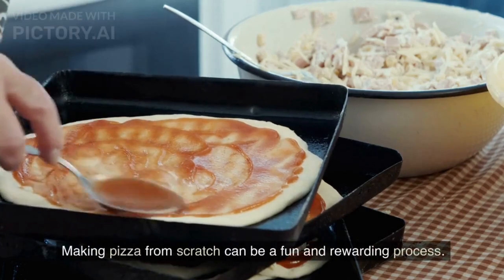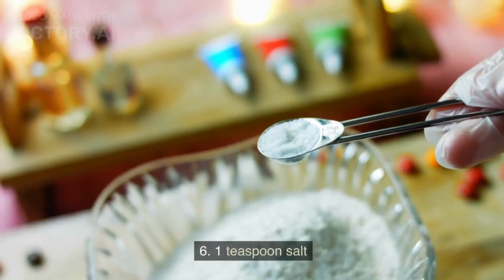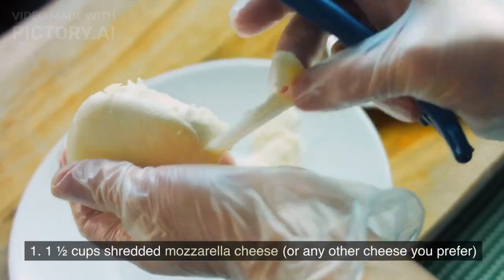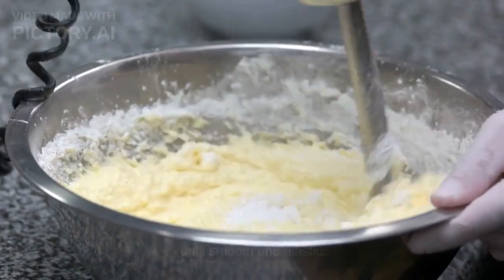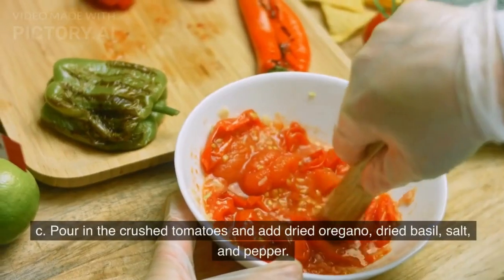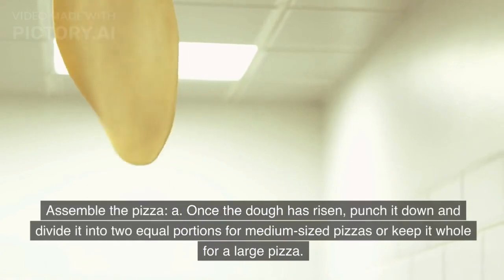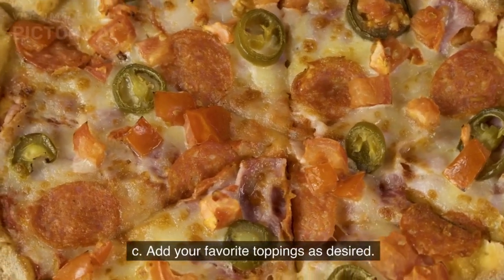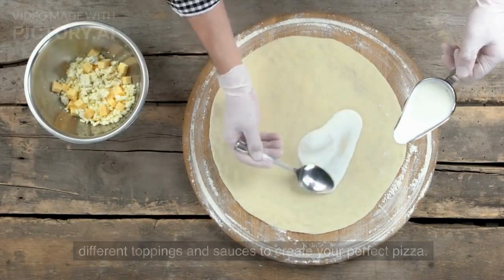"Homemade Pizza Recipe: Step-by-Step Guide to the Perfect Crust and Toppings!"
If you're looking for a delicious, homemade pizza recipe that's perfect every time, then you need to watch this video! In this guide, we'll walk you through the step-by-step process of making a perfect crust and toppings for your pizza.

If you're a pizza lover, then you need to check out this guide. In this recipe, we'll show you how to make a perfect pizza every time, using simple, ingredients you likely already have in your kitchen. With this recipe, you'll be able to impress your friends and family with a delicious, homemade pizza that's perfect every time!